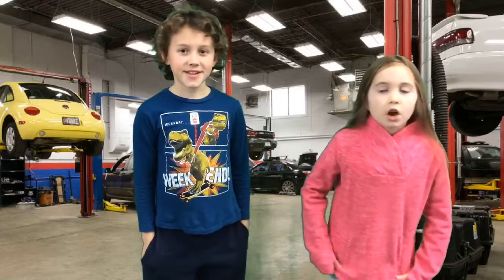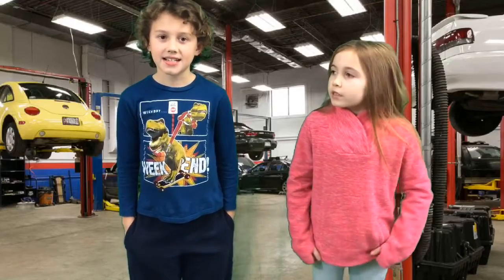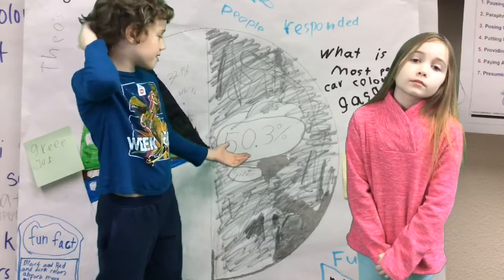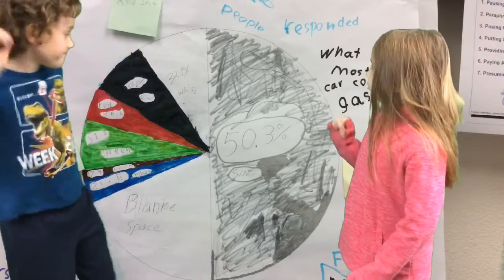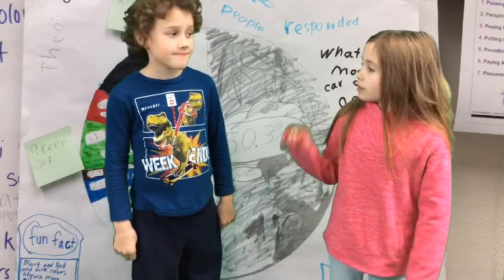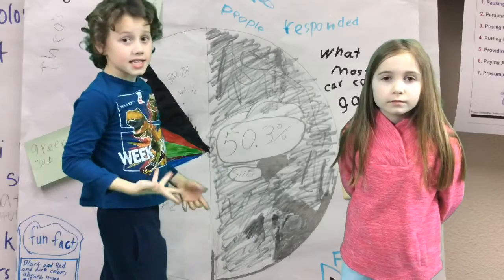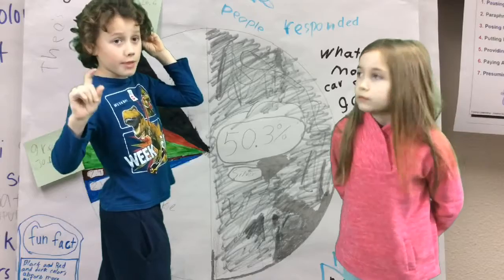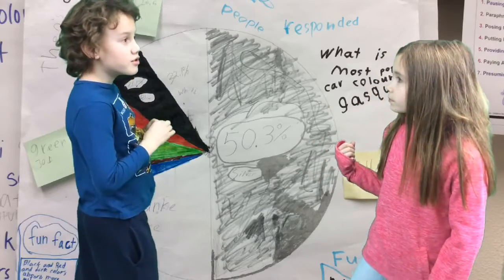Car color survey data report 3rd Grade (2)